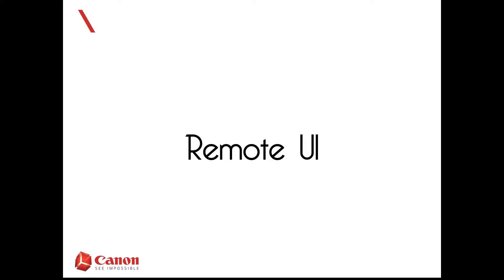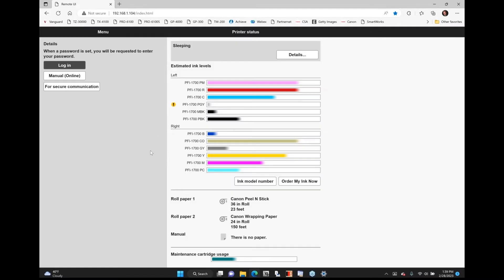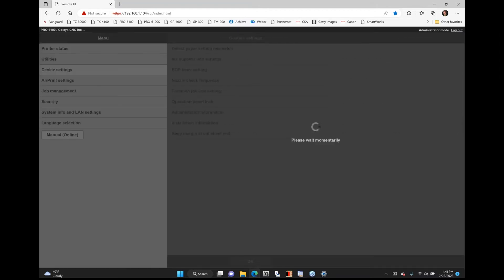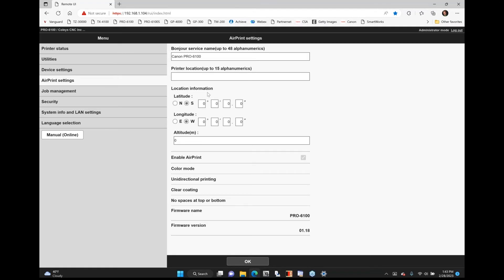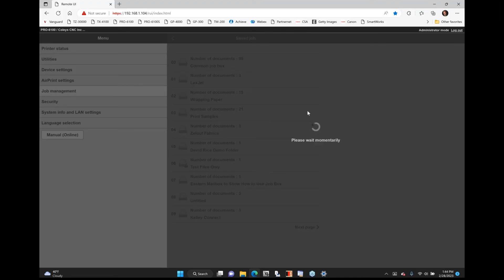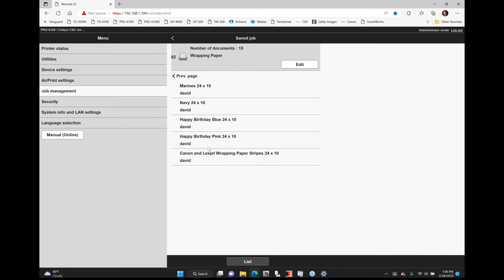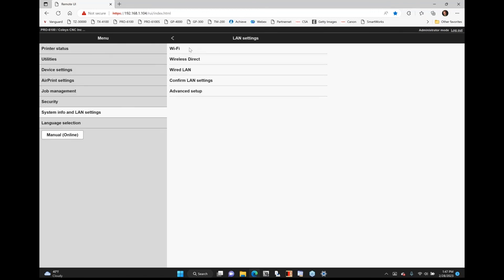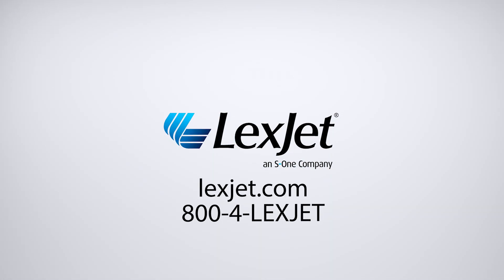How to use the Canon Remote UI Software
Take control of your project management with this powerful tool that enables you to perform operations, which are usually performed on the printer's operation panel, using a web browser over a network.